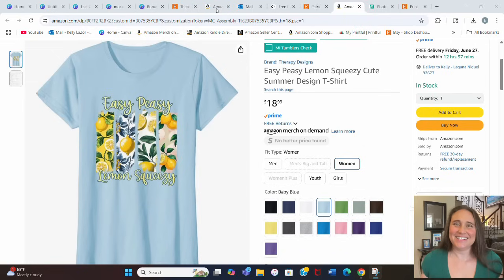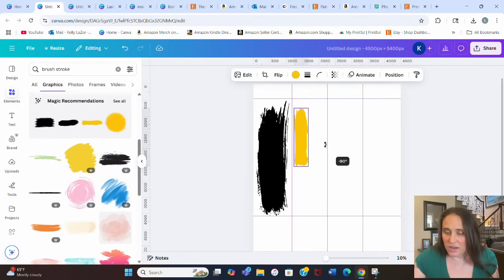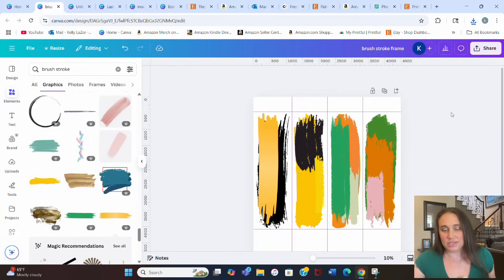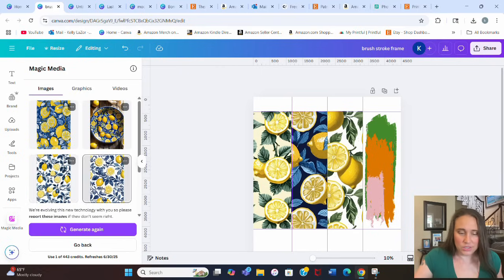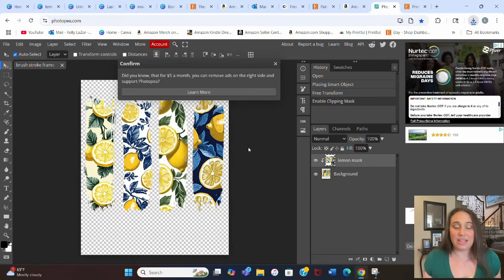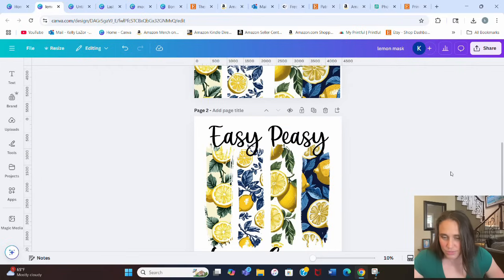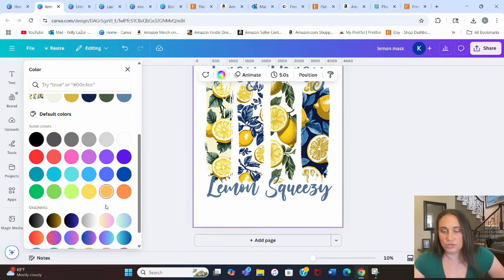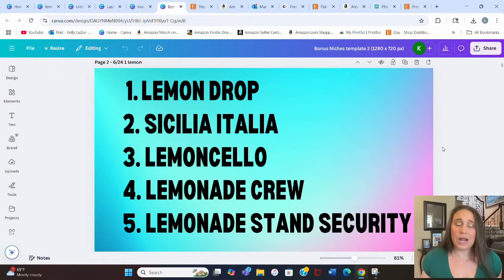Trending Brushstroke Lemon Clipping Mask Design With Canva AI Image Generator - Full Tutorial🔥🔥🔥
Ultimate Specific Holiday And Seasonal Niche List- 300 Niches 👇

Beginners Guide To Personal Finance PDF 👇

This video gives step by step instructions on how to create a unique AI generated design to use as a clipping mask for a trending brush stroke style design. Create your own brush stroke frame you can use over and over again and use Photopea to put on a clipping mask easily for free.